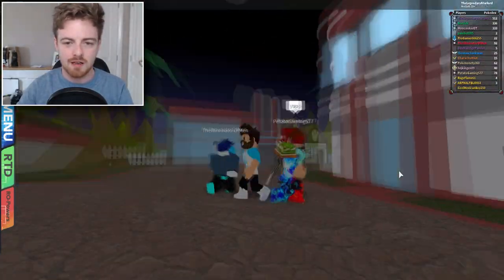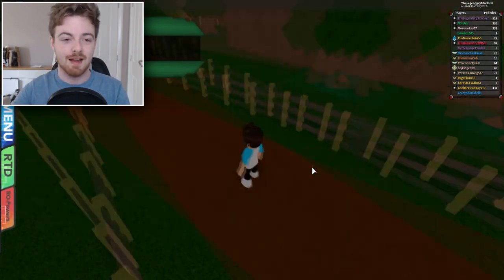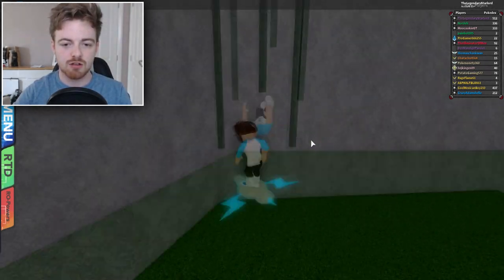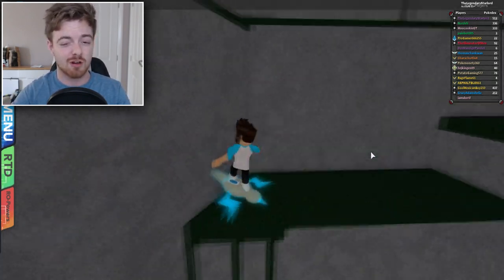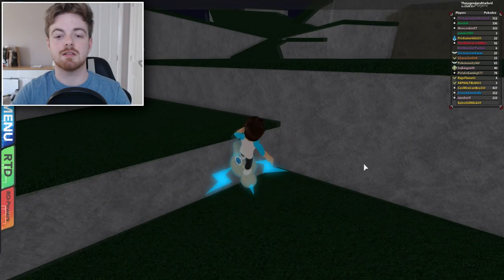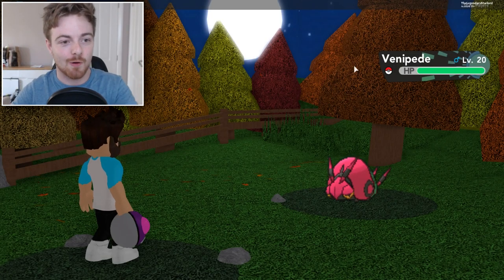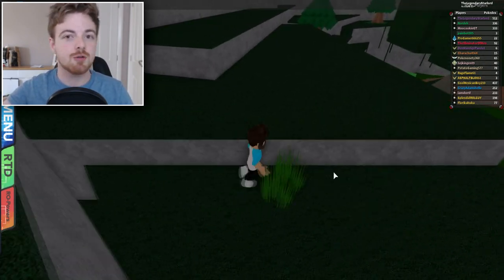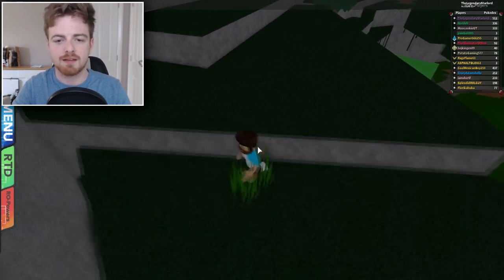SECRET GLITCHED GRASS ONLY SPAWNS THIS POKEMON!? - Pokemon Brick Bronze